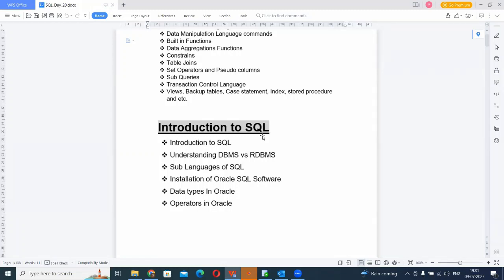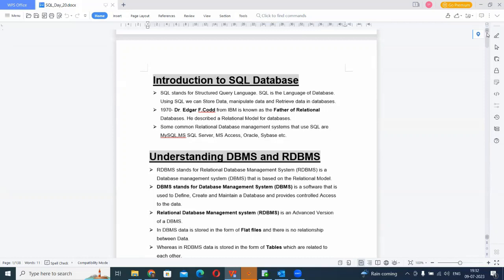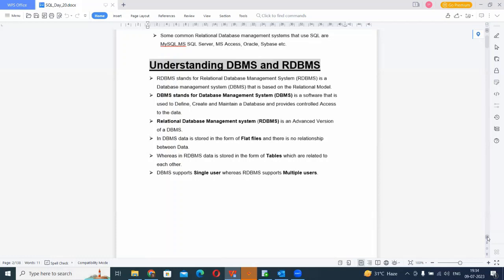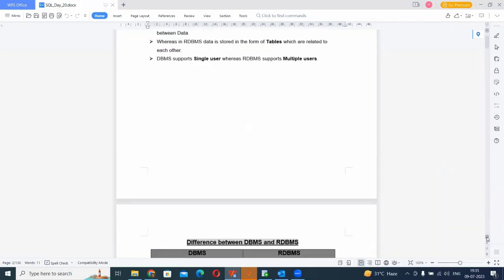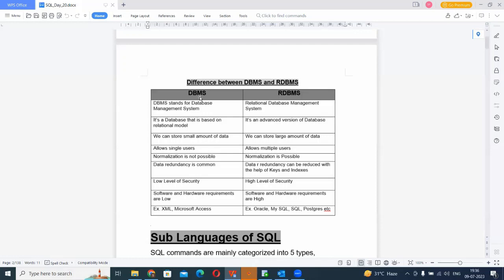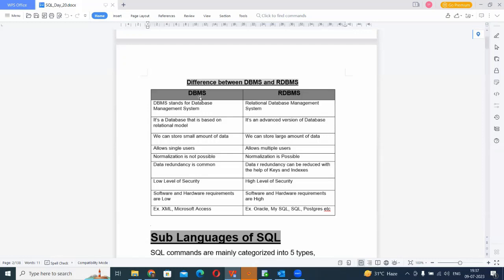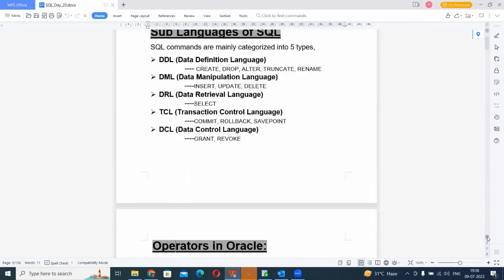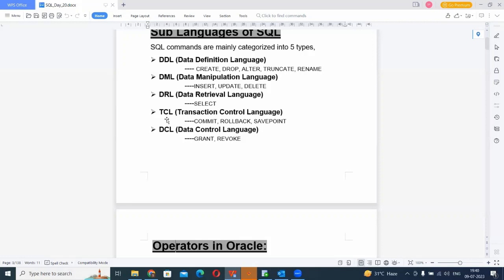ETL Testing Batch 11 Regular session Day_1 | Data base testing | Data warehouse testing | SQL | DWH